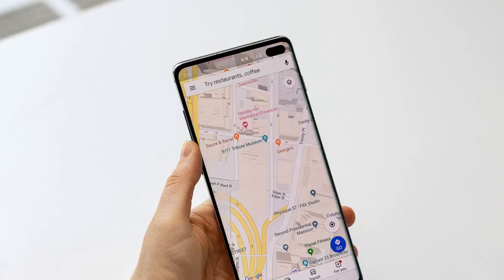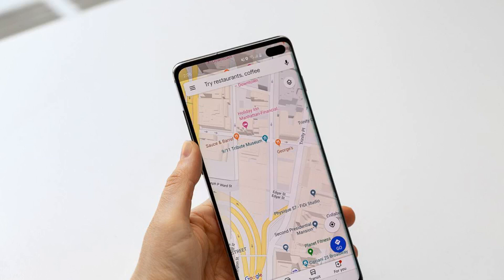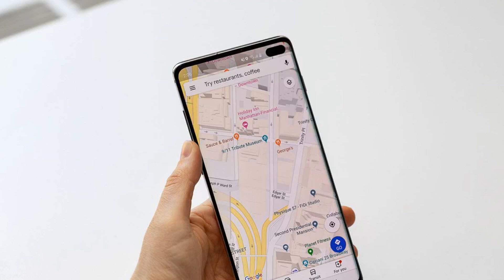Google reveals just how much of the world it’s mapped with Street View and Earth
It's common knowledge that Google has photographed a huge amount of the planet for its Street View and Google Earth projects. But for the first time, Google has revealed how much of the world it has photographed: 10 million miles of Street View imagery and 36 million square miles of Google Earth imagery, according to a report from CNET.

That Google Earth number is particularly impressive: Google says that it now covers 98 percent of the places in the world where people live. And the 10 million miles of Street View imagery puts Google miles ahead of competitors like Apple, which has just started to include similar street-level photography in Apple Maps with the release of iOS 13 this year. But Apple has a long way to go before it catches up to Google's millions of miles.

Of course, it also highlights the scope of Google's efforts to catalog the entire world neatly in its apps and services. Even if Street View or Google Earth's satellite images aren't features you use every day, it's still a huge part of the Google Maps service. "Imagery is at the core of everything we do," Ethan Russell, a director of product at Google Maps, commented to CNET. "We think of it as the foundation of the entire mapmaking process."